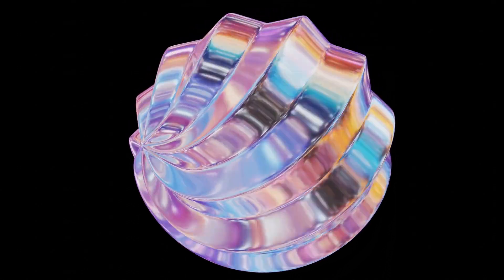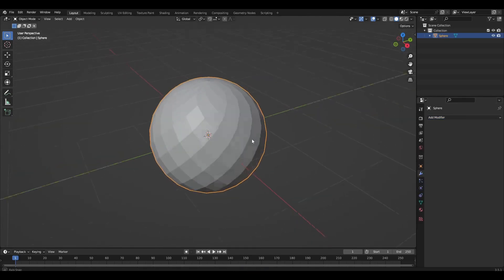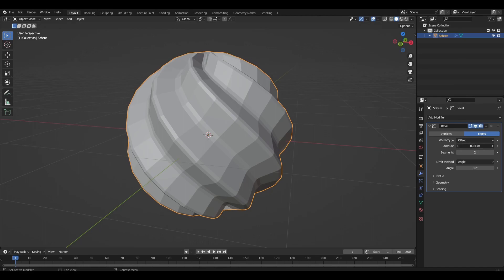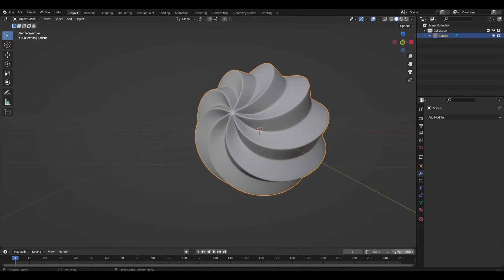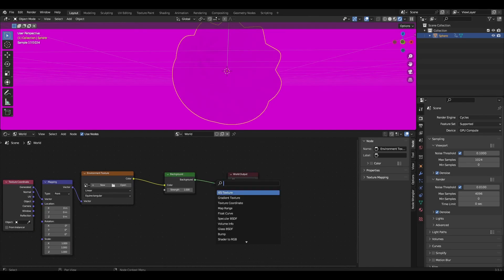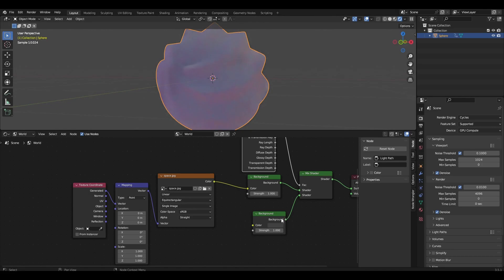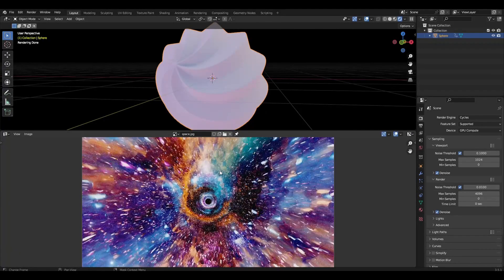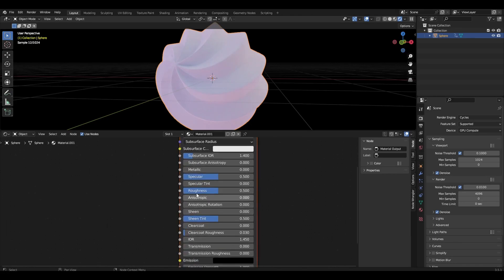Chrome material in Blender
Hi all! Today I'm going to show you how to make chrome material and lighting for it in Blender. Enjoy watching everyone.